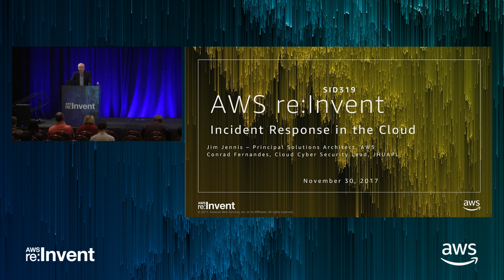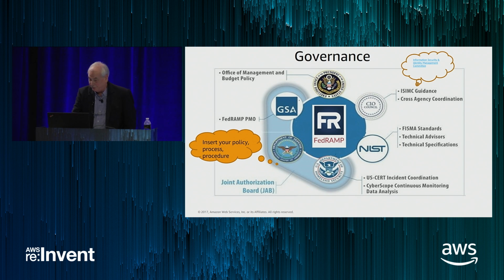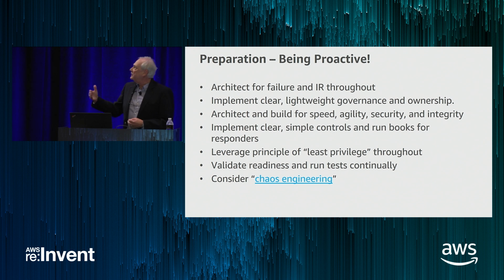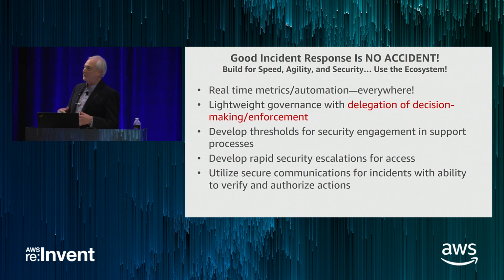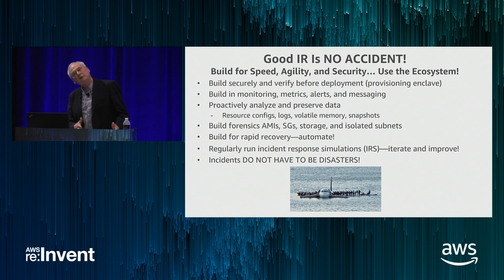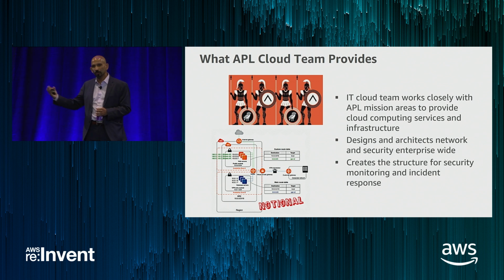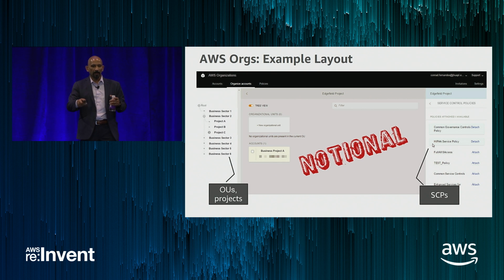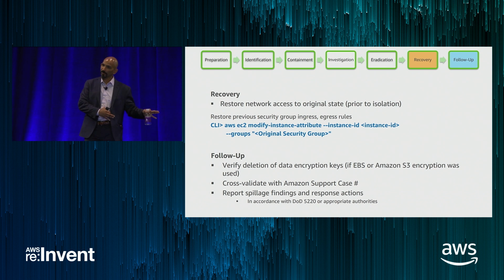AWS re:Invent 2017: Incident Response in the Cloud (SID319)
In this session, we walk you through a hypothetical incident response managed on AWS. Learn how to apply existing best practices as well as how to leverage the unique security visibility, control, and automation that AWS provides. We cover how to set up your AWS environment to prevent a security event and how to build a cloud-specific incident response plan so that your organization is prepared before a security event occurs. This session also covers specific environment recovery steps available on AWS.